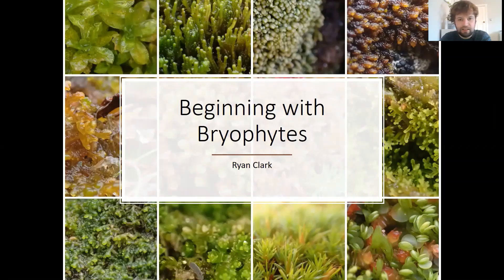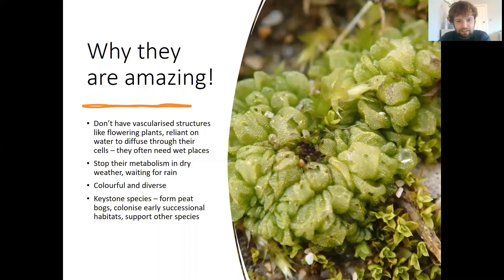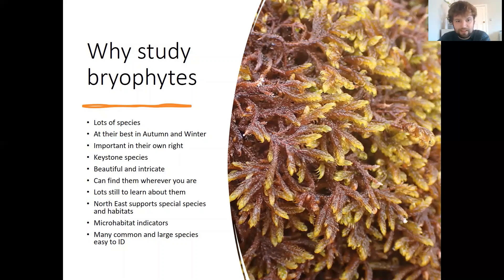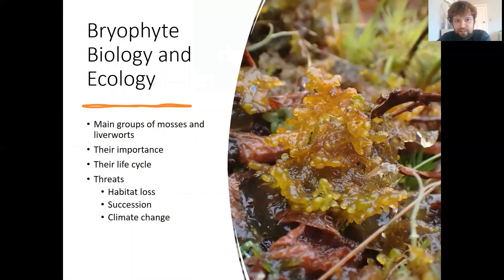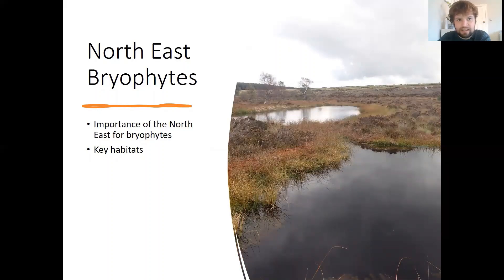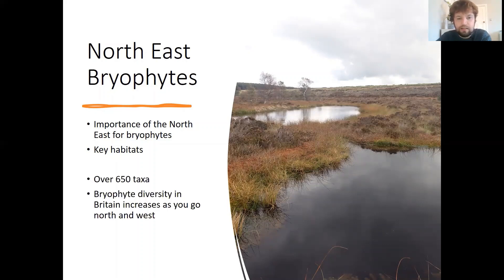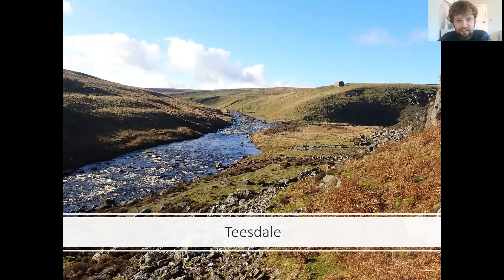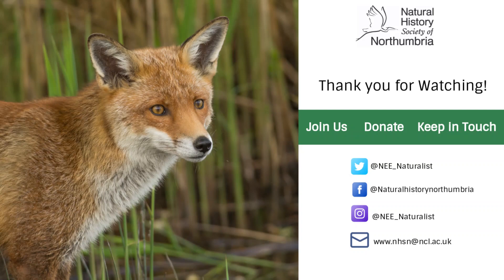Beginning with Bryophytes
Mosses and liverworts are fascinating plants that are often overlooked. Learn to love bryophytes as naturalist, Ryan Clark, shares an overview of the group ahead of new course revealing the hidden world of these small but fascinating plants.

To book your place on 'Beginning with Bryophytes' and explore the species you could encounter on walls and in woodland close to home, see here: